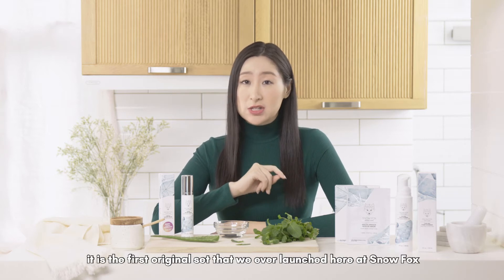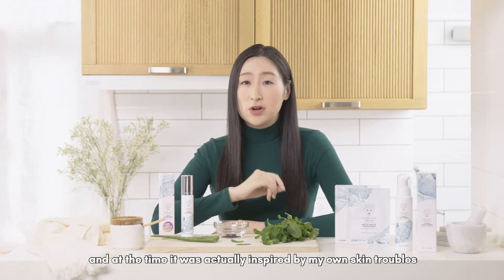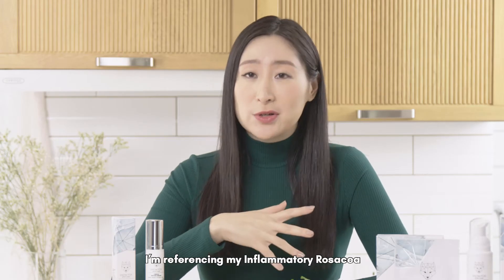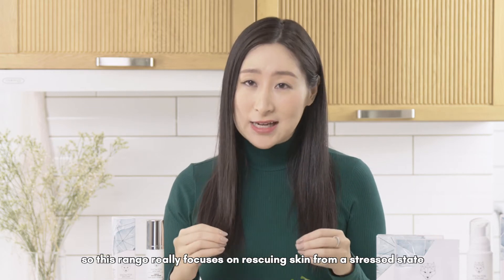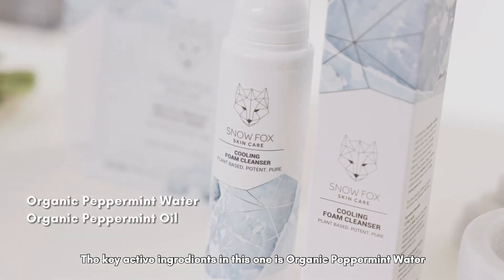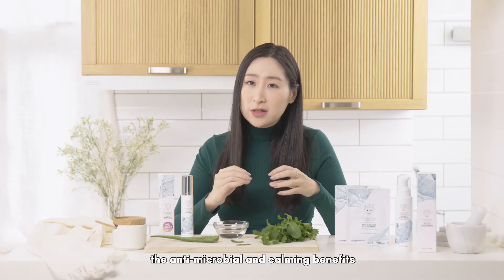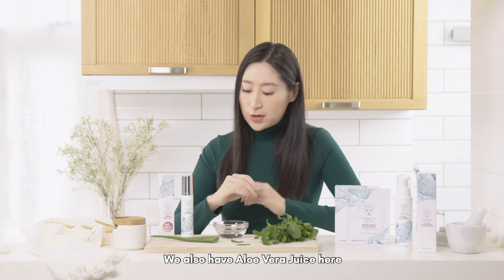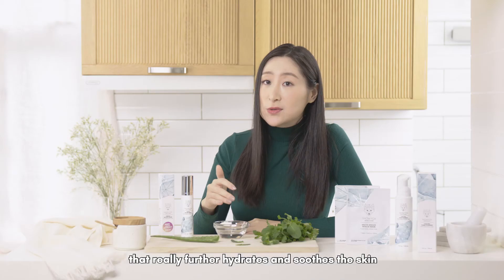SnowFox - Classic Cooling Range